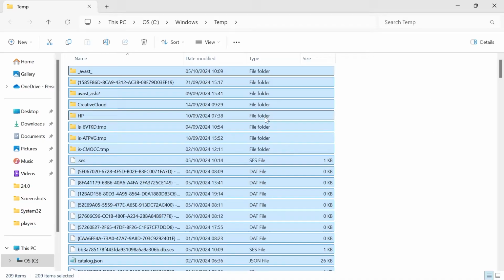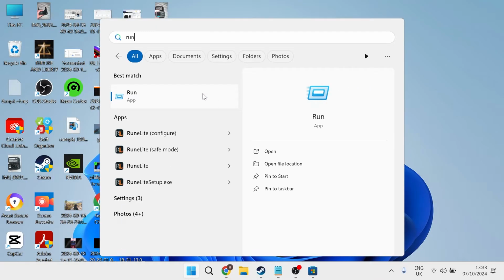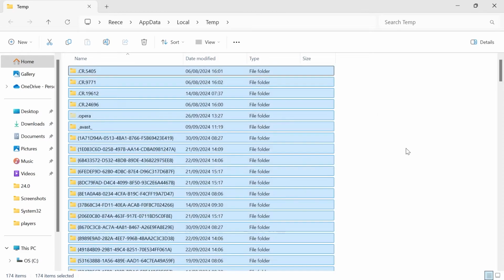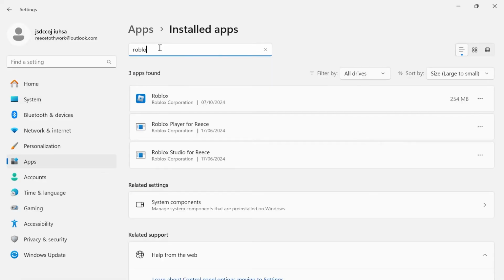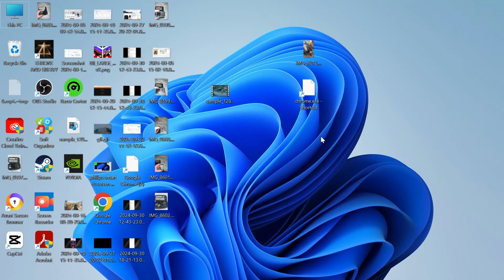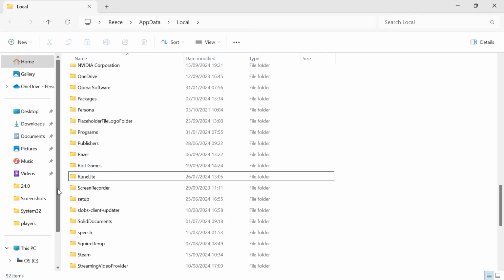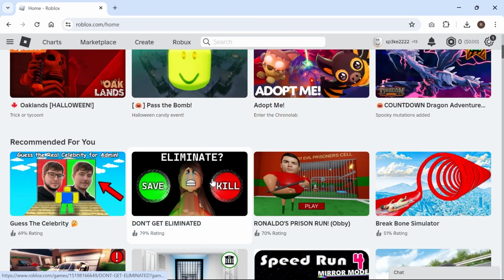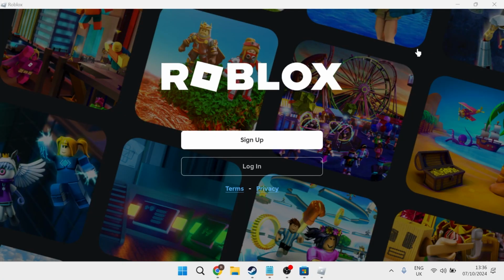How To Fix Roblox Error Code 280 Disconnected (Please Update)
In this video I'll guide you on how to fix Roblox Error Code 280, which occurs when you're disconnected and prompted to update the game. This error typically happens when you're using an outdated version of Roblox, or if there are issues with your connection.